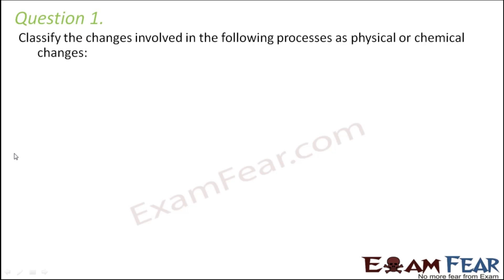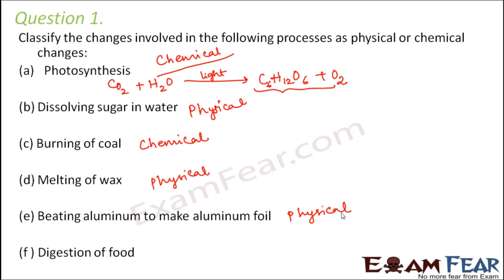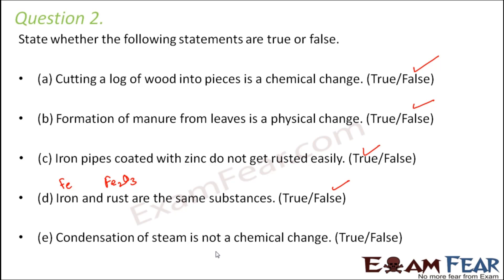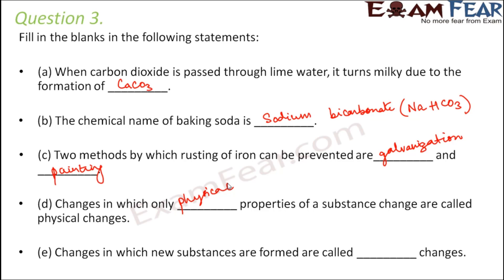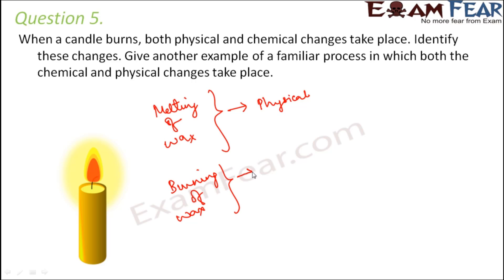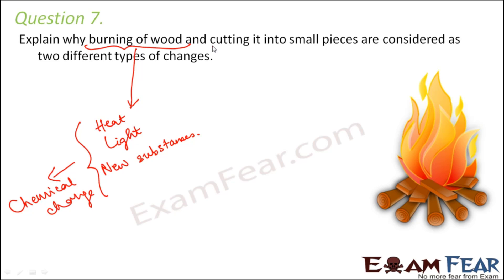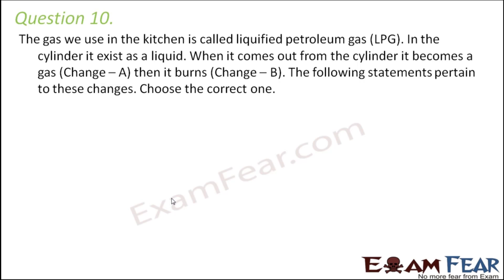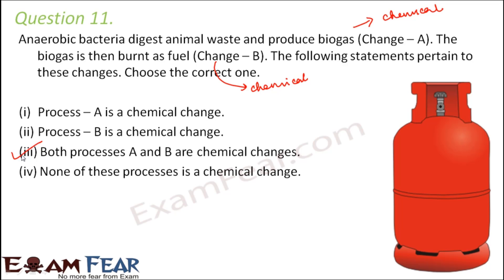Physical and Chemical Changes Class 7 Science | Questions | CBSE #3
Timestamps:
0:00 Introduction
0:51 Q1
3:24 Q2
5:22 Q3
6:50 Q4
8:31 Q5
10:31 Q6
11:09 Q7
12:18 Q8
13:03 Q9
13:43 Q10
15:01 Q11

Photosynthesis is a process used by plants and other organisms to convert light energy into chemical energy that can later be released to fuel the organisms' activities. In this video we will cover:
1. Classify the changes involved in the following processes as physical or chemical changes:
(a) Photosynthesis;(b) Dissolving sugar in water;(c) Burning of coal;(d) Melting of wax;(e) Beating aluminium to make aluminium foil; (f ) Digestion of food
2.State whether the following statements are true or false. In case a statement is false, write the corrected statement in your notebook.
3.Fill in the blanks in the following statements:
4. When baking soda is mixed with lemon juice, bubbles are formed with the evolution of a gas. What type of change is it? Explain.
5. When a candle burns, both physical and chemical changes take place. Identify these changes. Give another example of a familiar process in which both the chemical and physical changes take place.
6. How would you show that setting of curd is a chemical change?
7. Explain why burning of wood and cutting it into small pieces are considered as two different types of changes.
8. Explain how painting of an iron gate prevents it from rusting?
9. Explain why rusting of iron objects is faster in coastal areas than in deserts.
10. The gas we use in the kitchen is called liquified petroleum gas (LPG). In the cylinder it exist as a liquid. When it comes out from the cylinder it becomes a gas (Change – A) then it burns (Change – B). The following statements pertain to these changes. Choose the correct one.
11. Anaerobic bacteria digest animal waste and produce biogas (Change – A). The biogas is then burnt as fuel (Change – B). The following statements pertain to these changes. Choose the correct one.
12. Chapter 6 Class 7 Science
13. Chapter 6 Class 7 Physical and chemical changes
14. NCERT Solutions Class 7 Physical and chemical changes